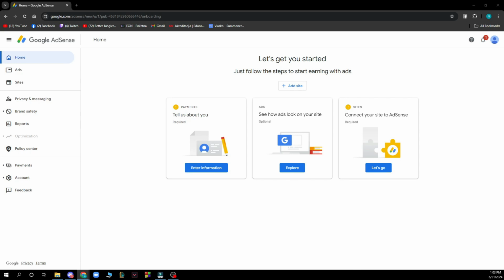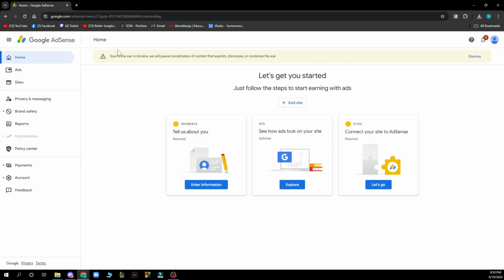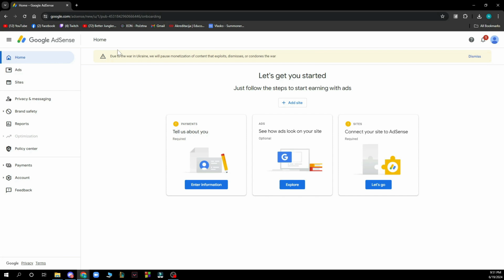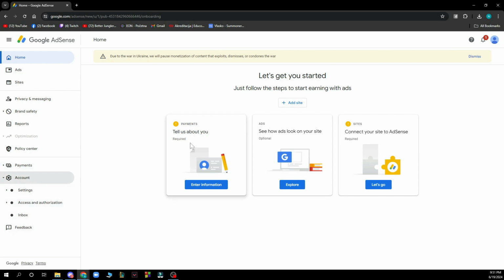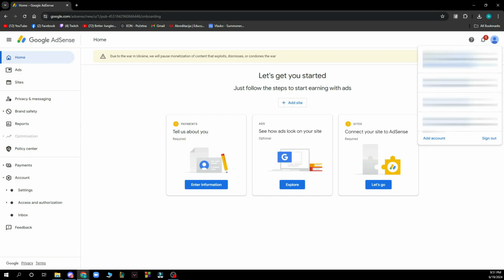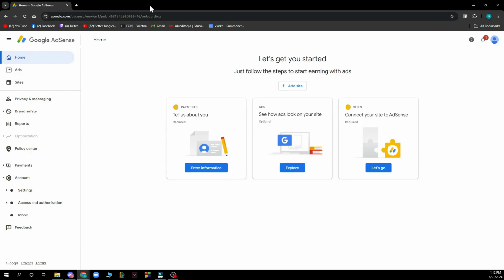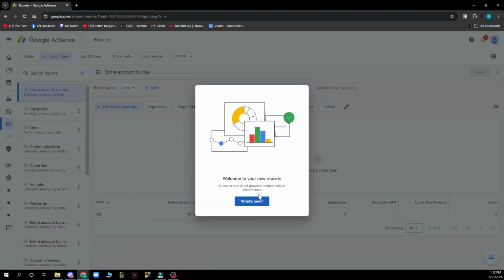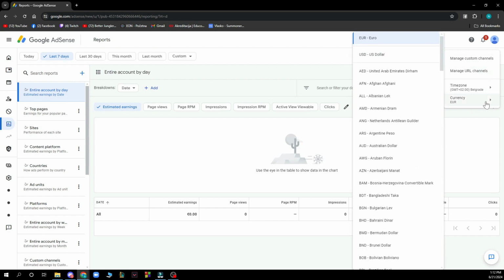How To Change Currency In Google AdSense (Quick Tutorial)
In this video I will show you How To Change Currency In Google AdSense. It would be good if you watch the video until the end so that you don't miss important steps.